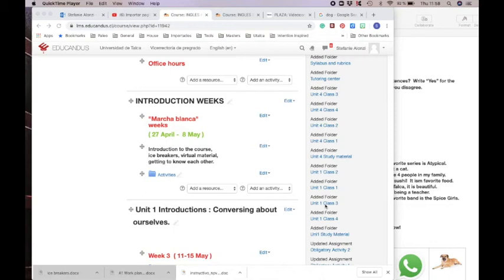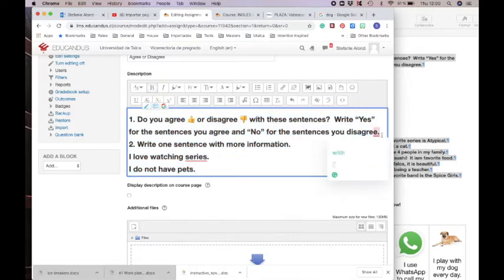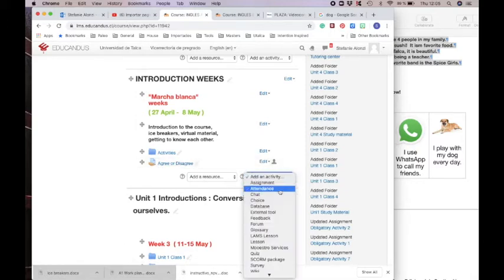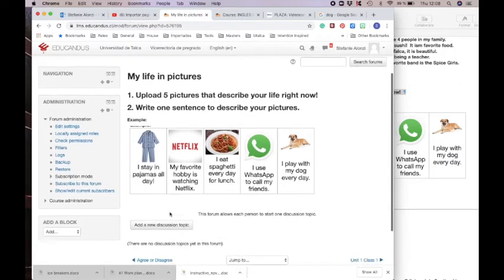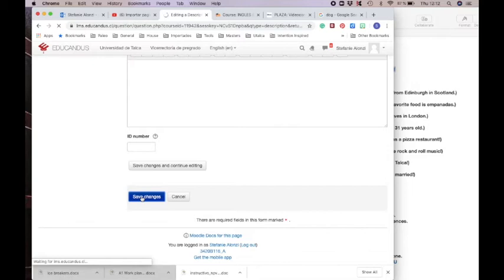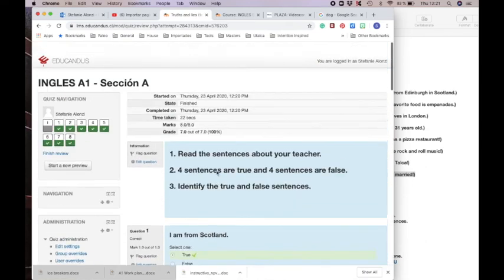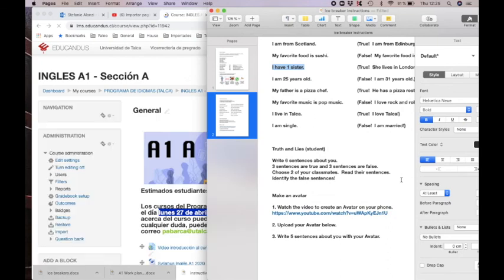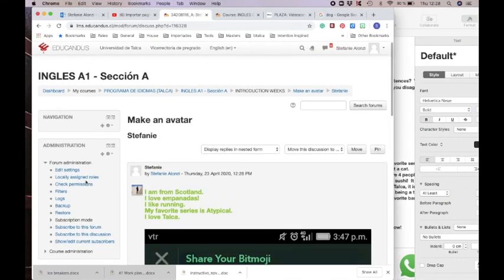PROGRAMMING ICEBREAKERS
5 SIMPLE ICEBREAKERS AND HOW TO PROGRAM THEM ON EDUCANDUS.